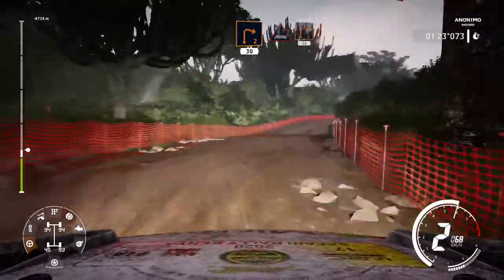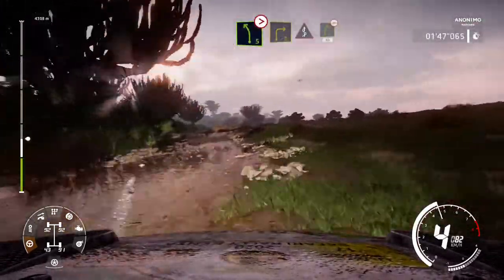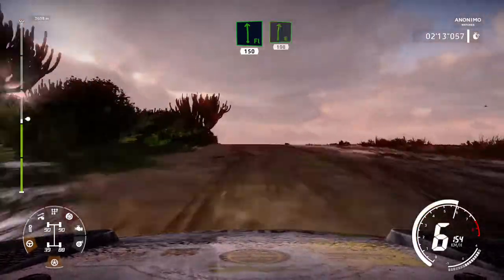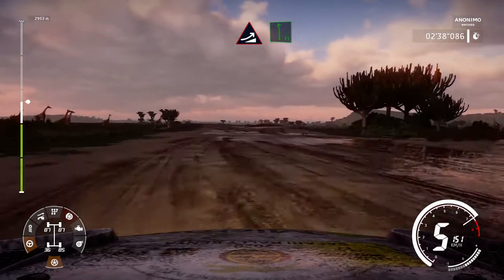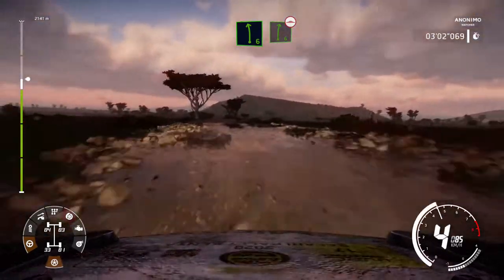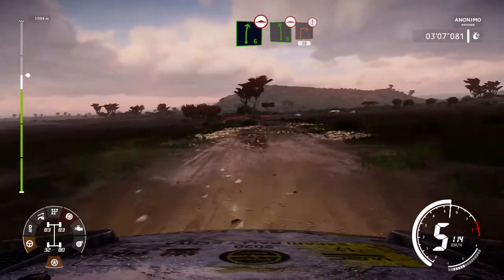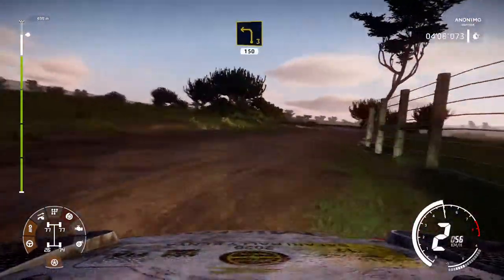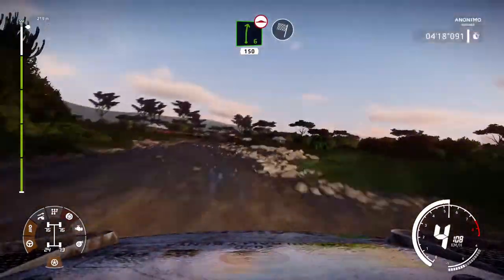WRC 9 XBOX ONE S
DAILY ONLINE CHALANGE RALLY SAFARI TOYOTA YARIS WRC OGIE´S CAR